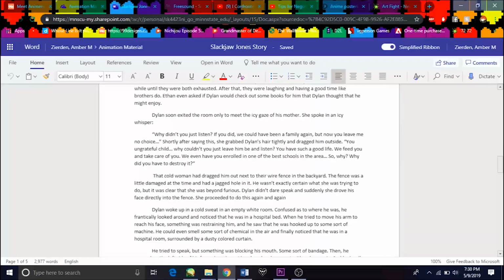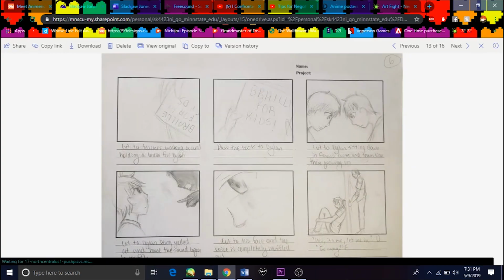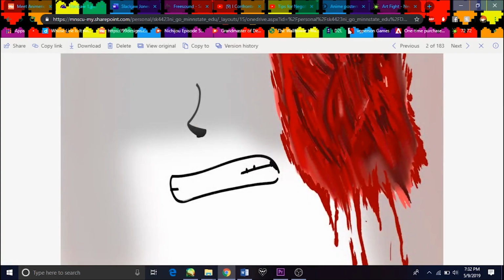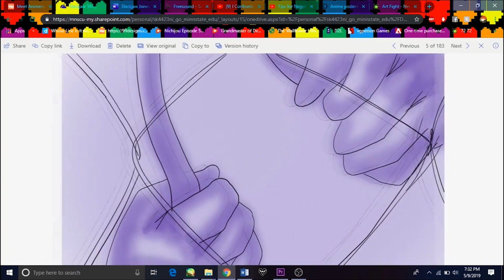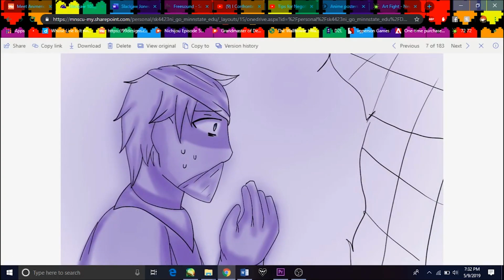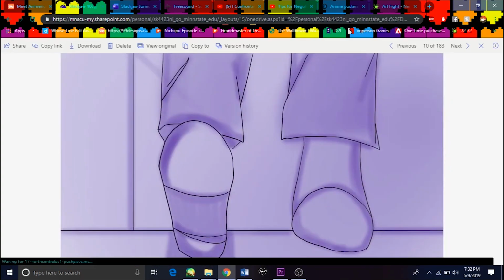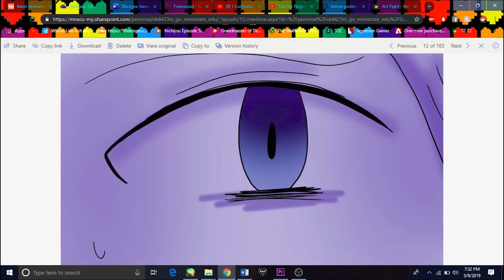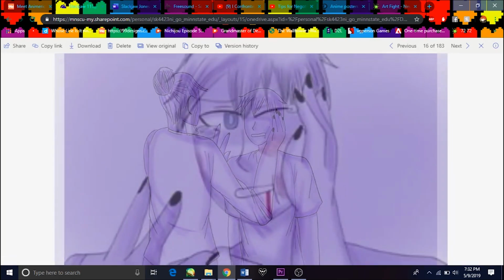Slackjaw Animatic Process Spring 2019 Amber Zierden